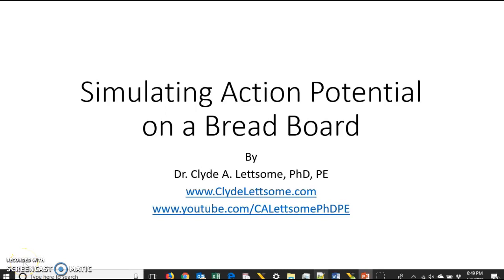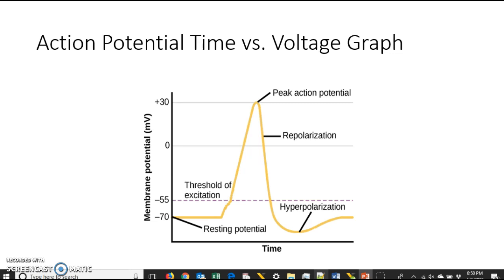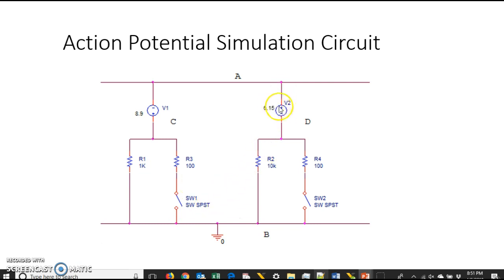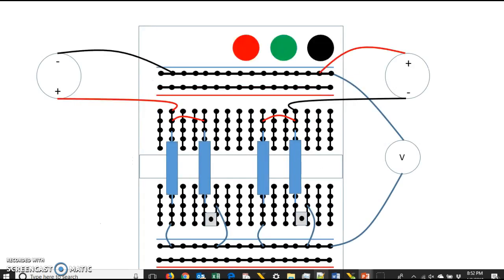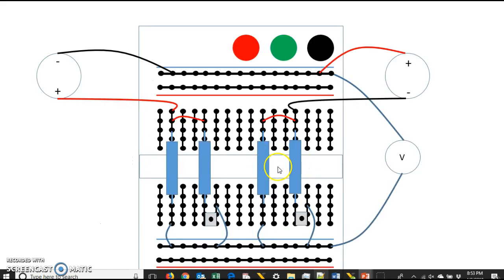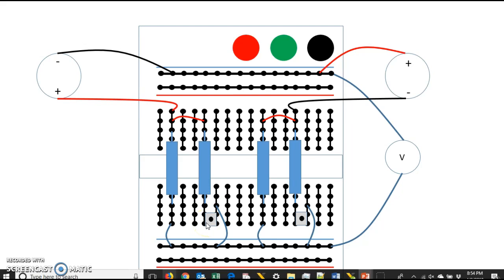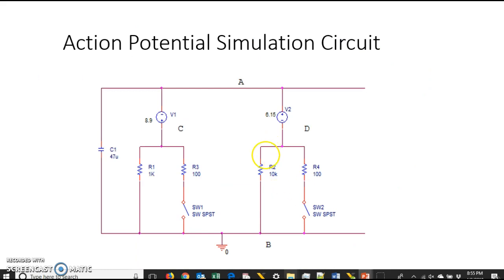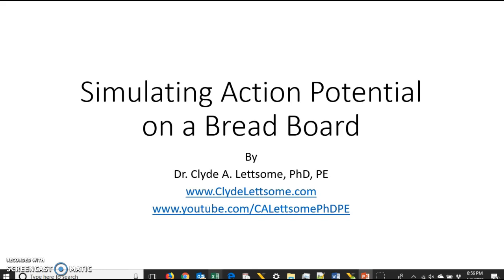Simulating Action Potential on a Bread Board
In this video, I discuss how to connect a circuit that simulates the phenomenon known as action potential on a bread board.